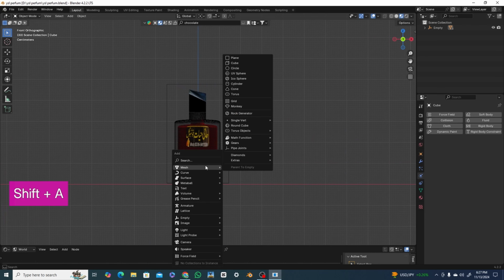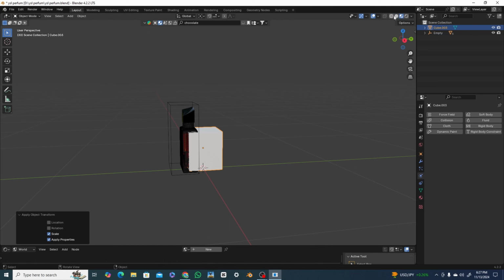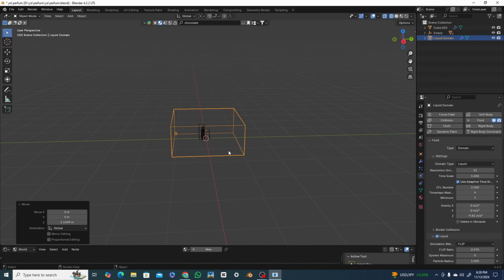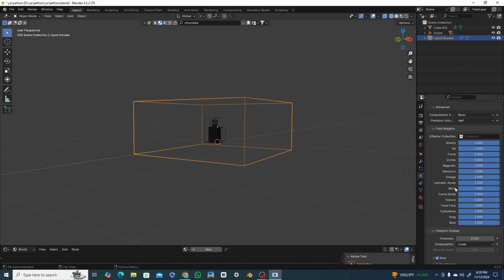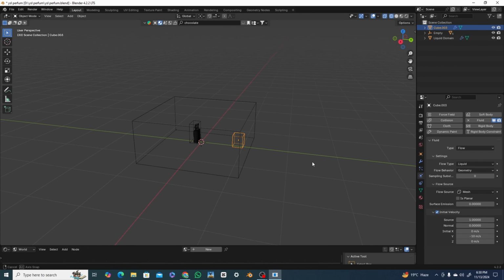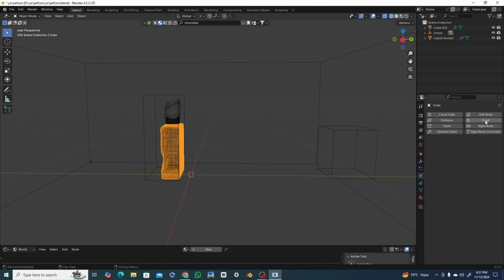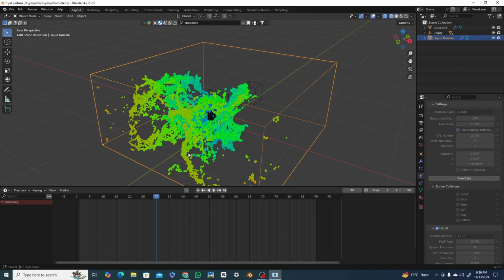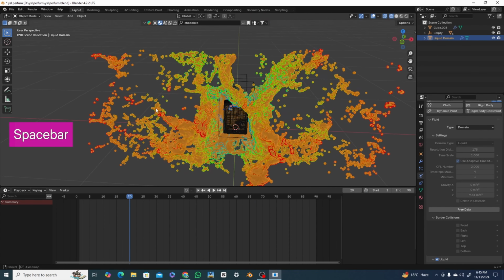Blender Water Simulation | Stunning Product Visualization Tutorial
Is tutorial mein aap seekhenge kaise Blender 3D software ka istemal kar ke ek realistic water simulation aur product visualization banayi jati hai. Ye step-by-step guide Urdu/Hindi mein hai, jo beginners ke liye perfect hai. Agar aap 3D design aur animation seekhna chahte hain, to ye video aapke liye hai!

Topics covered:

Water simulation basics
Product modeling and rendering
Blender tools and tips